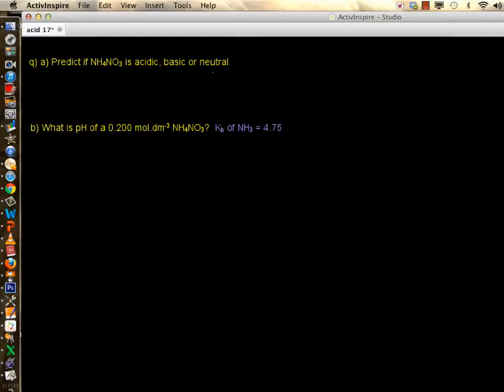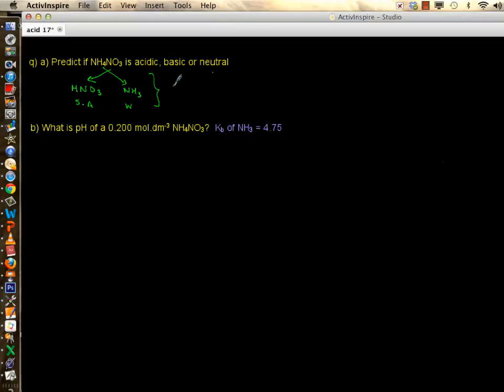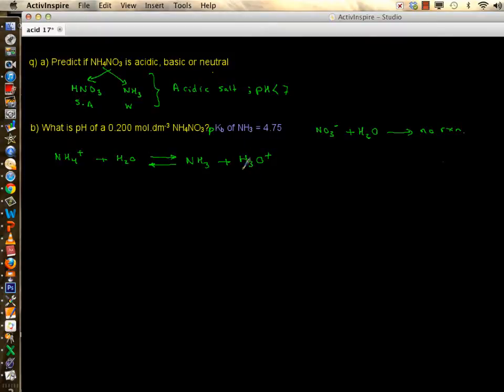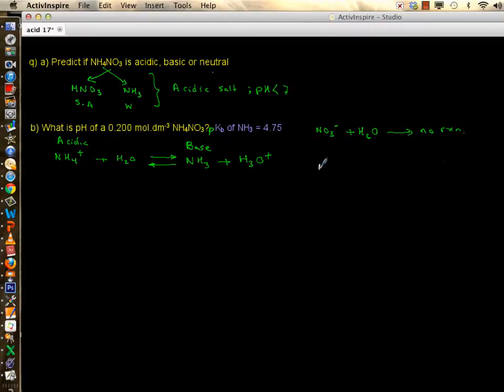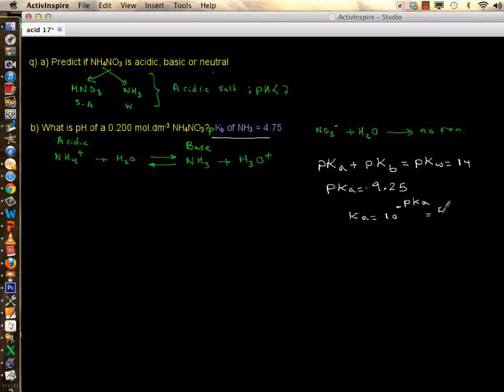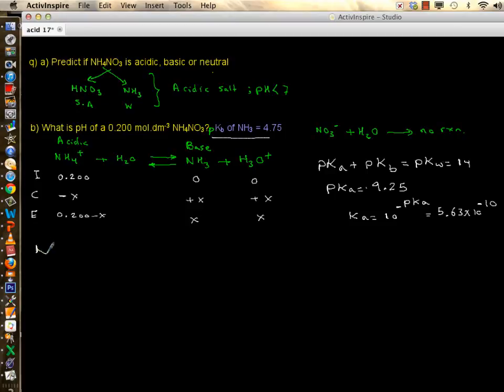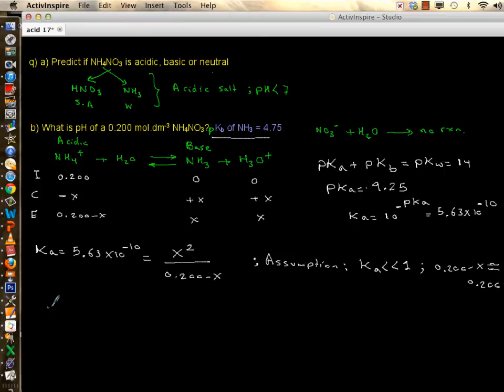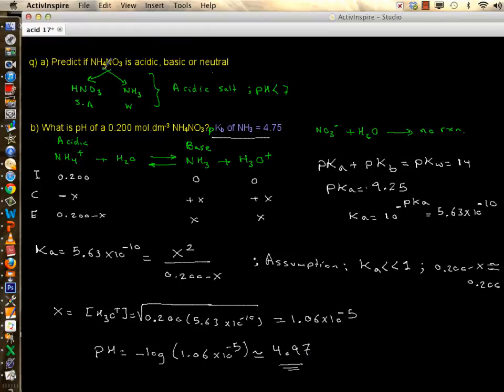calculating pH of a salt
Acidic salt hydrolysis and calculating pH of he salt